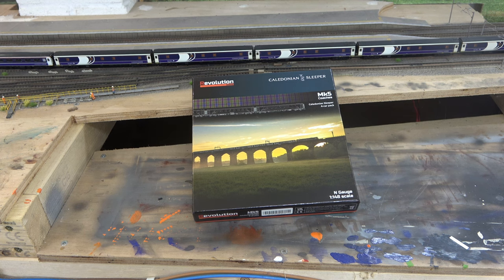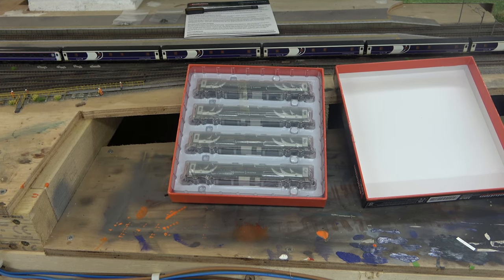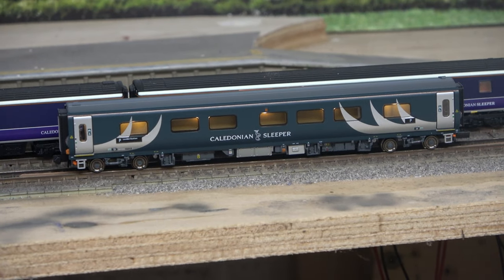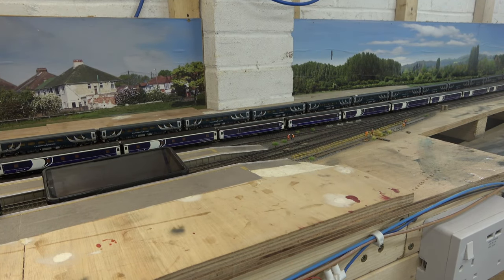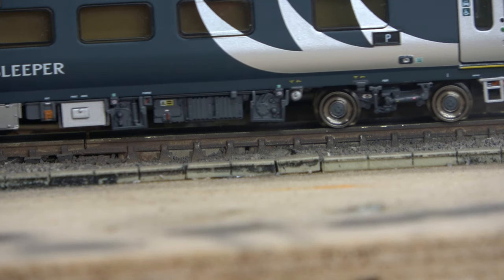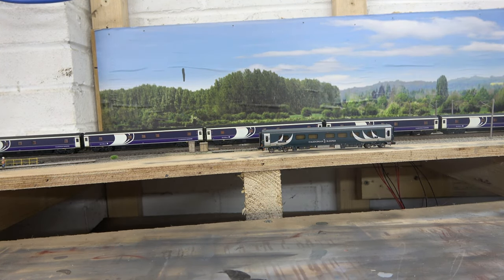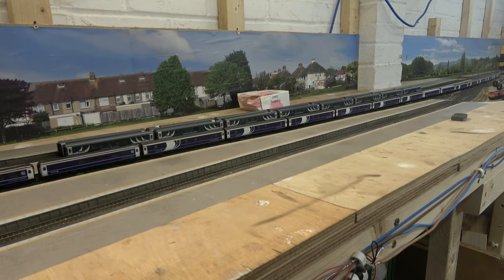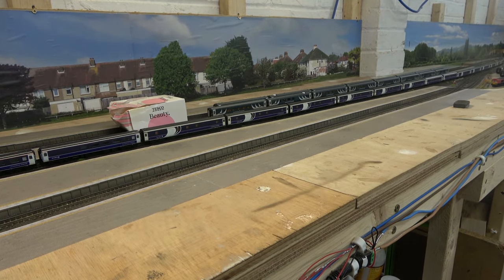Revolution trains MK5 Coaches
Here we take a look at the brand new Revolution trains Caledonian sleeper mk5 coaches and the features that accompany the coach, as well as one major issue.